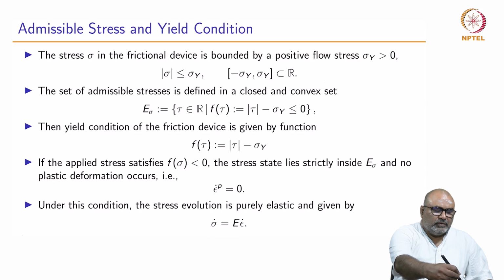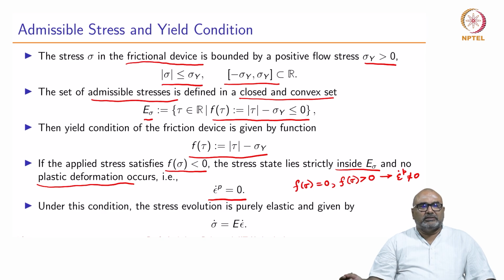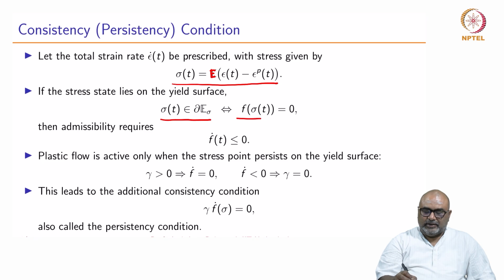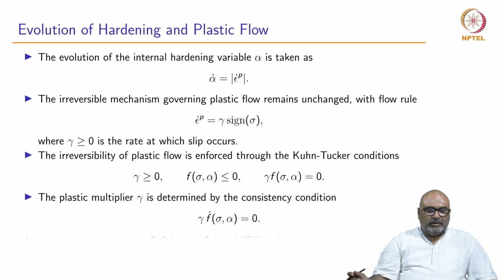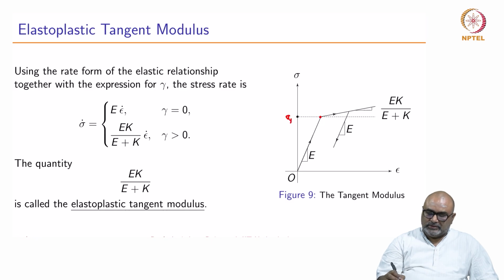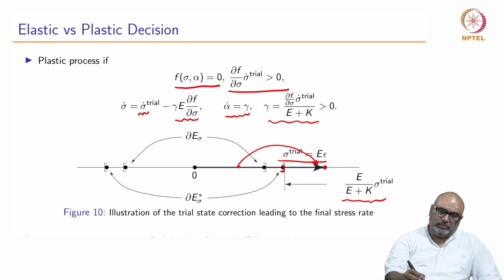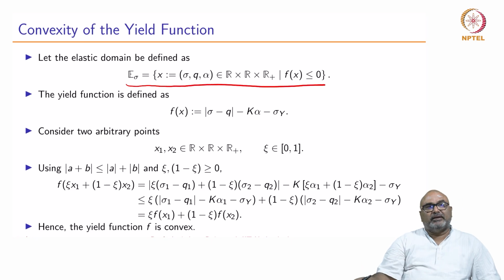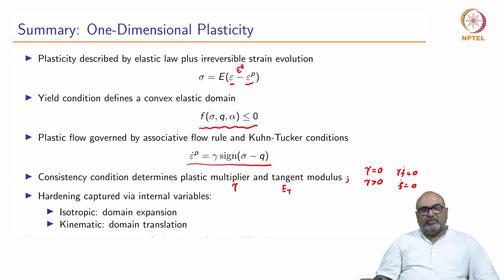Lec-28 Foundations of One-Dimensional Rate-Independent Plasticity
Yield Criterion and Flow Rule, Consistency Condition and Perfect Plasticity, Hardening Plasticity and Tangent Modulus, Geometric Properties of Elastic Domain